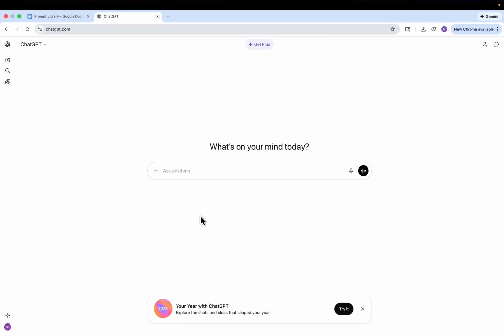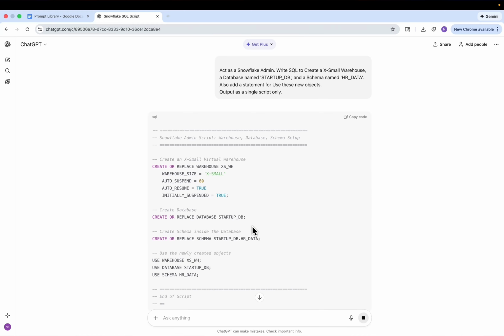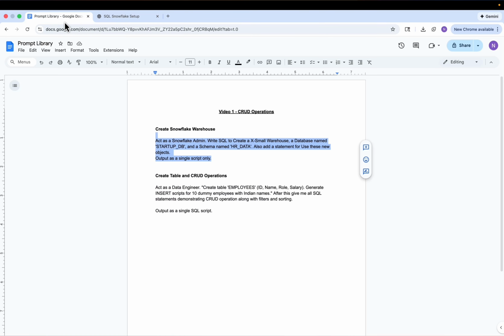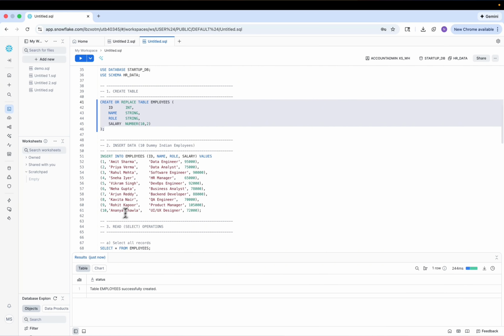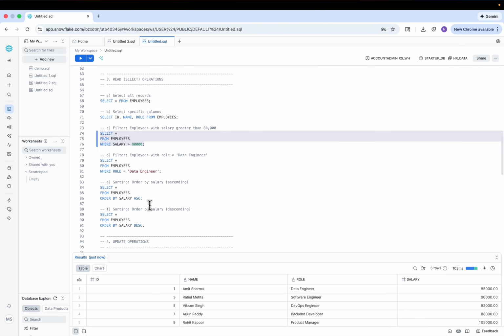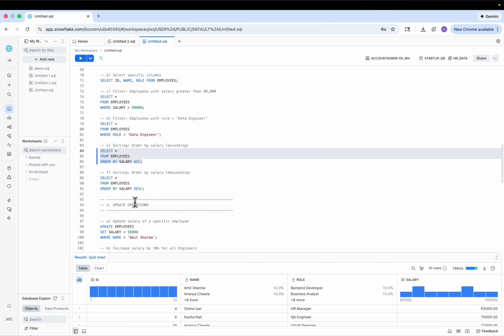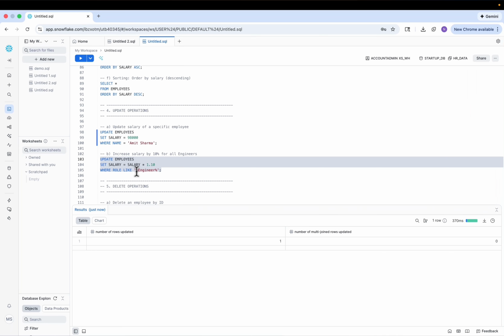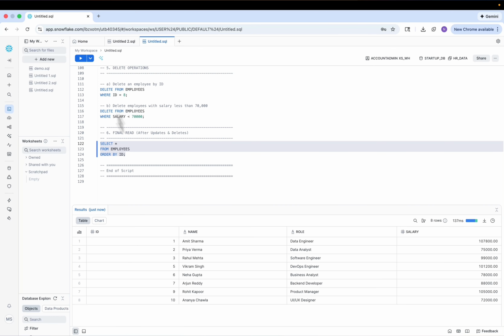How I setup Database & mastered CRUD operation with AI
Stop installing heavy software. It’s 2026. 🛑 In this video, I show you the modern way to learn Data Engineering: Vibe Coding. We will set up a Professional Cloud Database (Snowflake) and master the basics of SQL (CRUD Operations) in just 5 minutes using Artificial Intelligence.

No installations. No configuration headaches. Just pure logic and cloud speed.

👇 COPY THE AI PROMPTS USED IN THIS VIDEO 👇

Infra Setup

Act as a Snowflake Admin. Write SQL to Create a X-Small Warehouse, a Database named 'STARTUP_DB', and a Schema named 'HR_DATA'. Also add a statement for Use these new objects.
Output as a single script only.

Create Table and CRUD Operations

Act as a Data Engineer. "Create table 'EMPLOYEES' (ID, Name, Role, Salary). Generate INSERT scripts for 10 dummy employees with Indian names." After this give me all SQL statements demonstrating CRUD operation along with filters and sorting.

Output as a single SQL script.